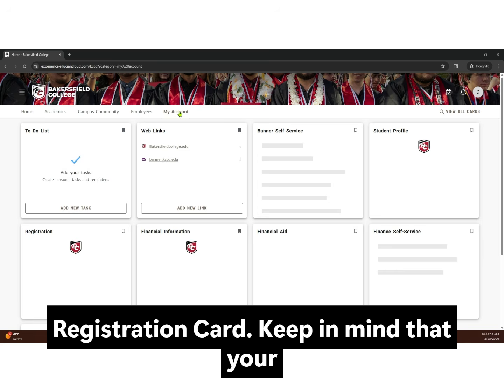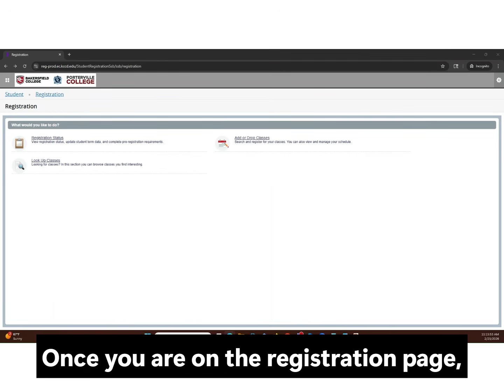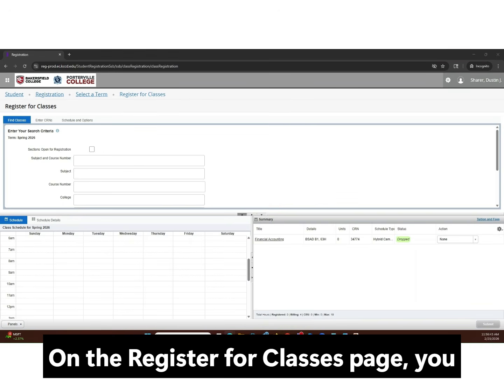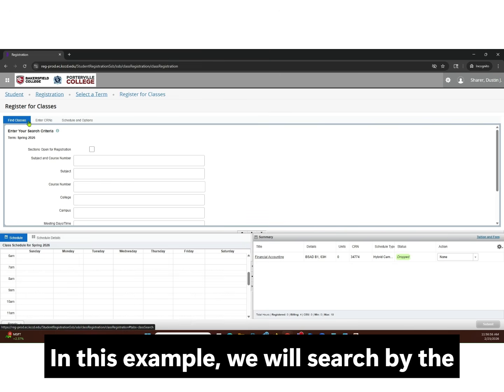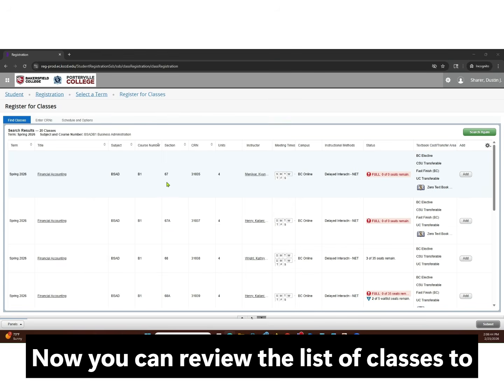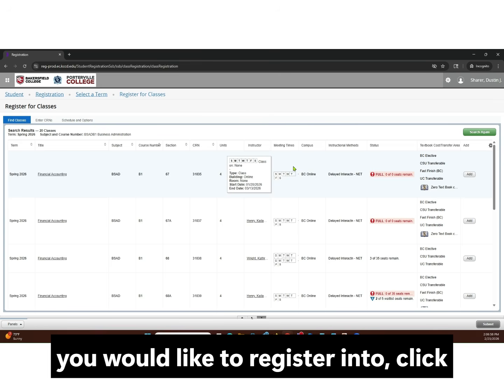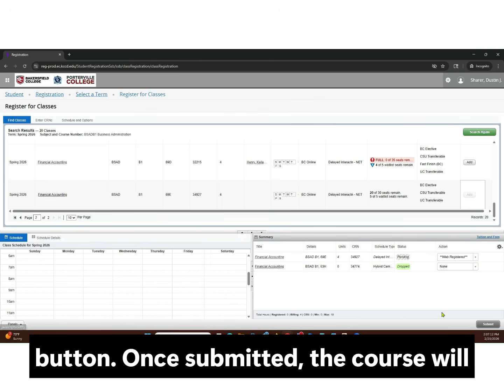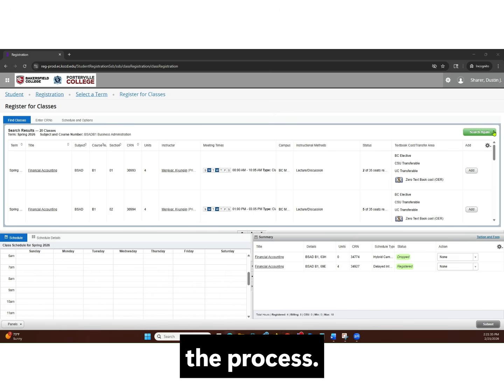Summer Fall 2026 Registration Video Version 3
Tutorial on registering for courses at Bakersfield College via Inside BC